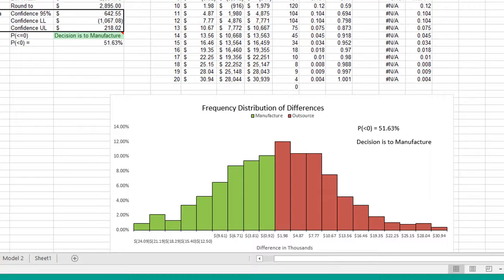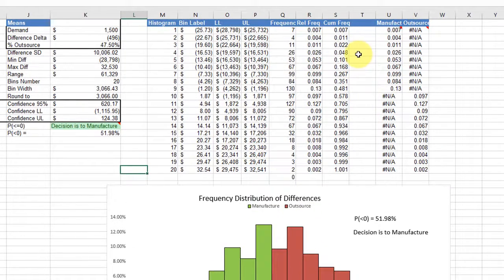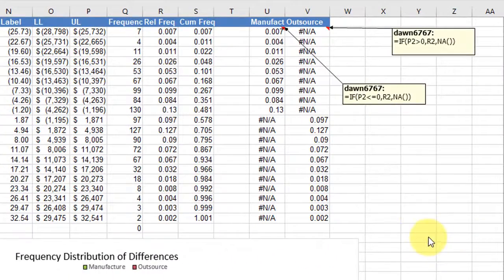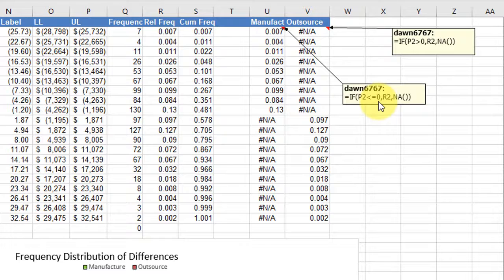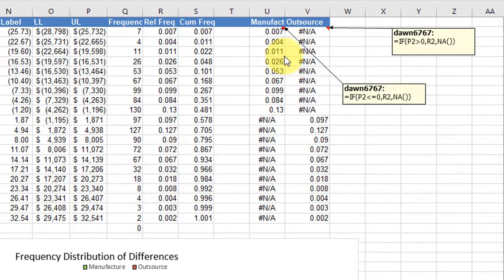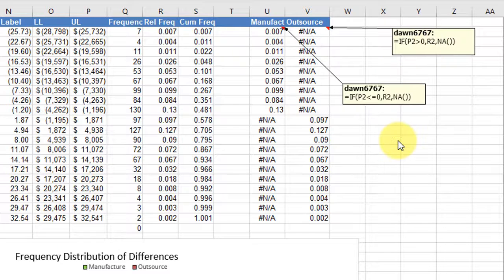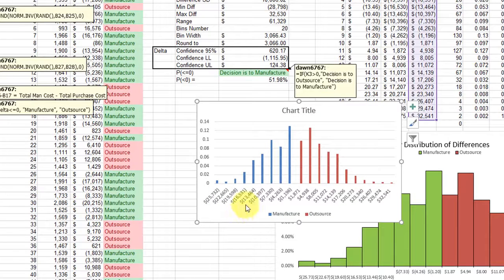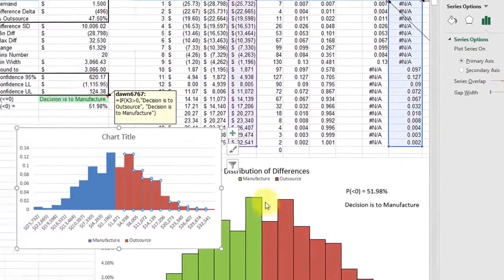How to create a dynamic Excel histogram for use in a Monte Carlo analysis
How to create a dynamic histogram for use in a Monte Carlo analysis